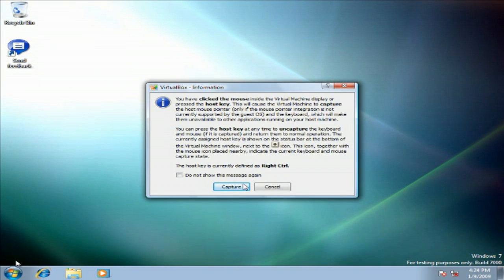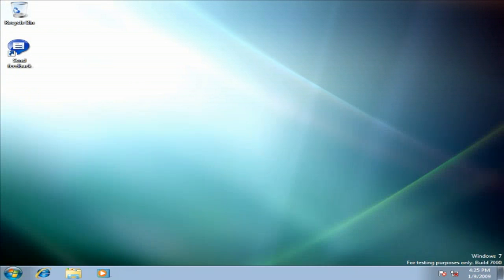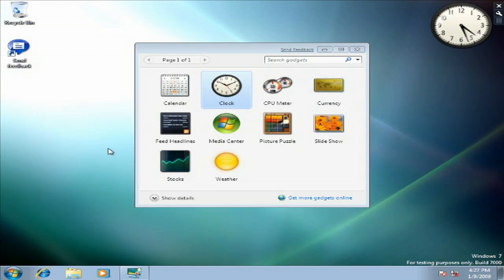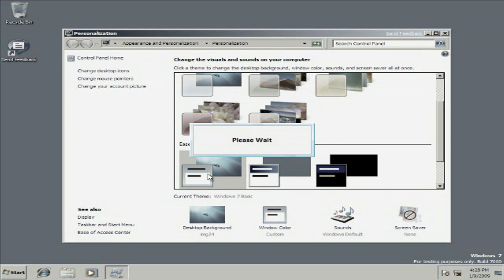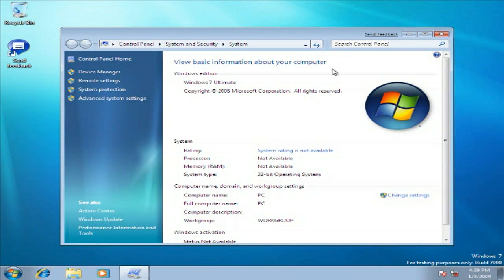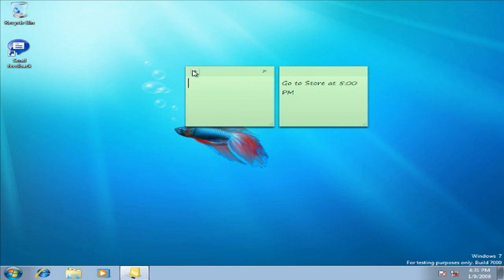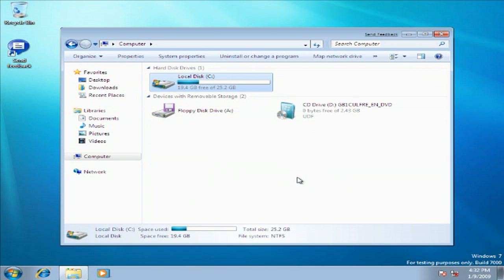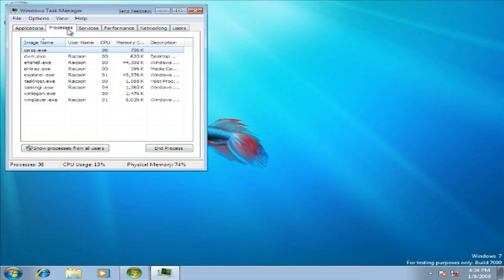Windows 7 Review and testing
I test out the Windows 7 Beta Build 7000 by Microsoft Released Today!